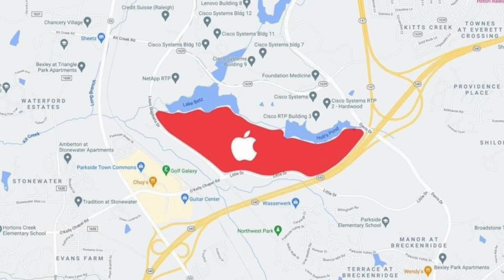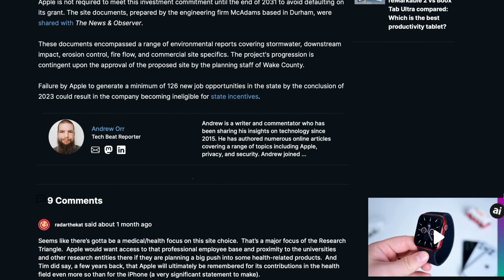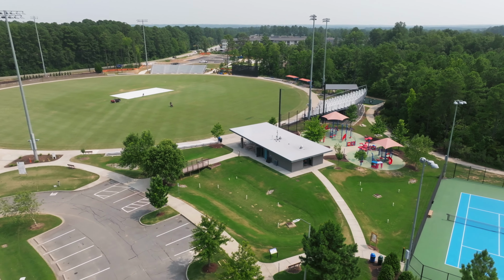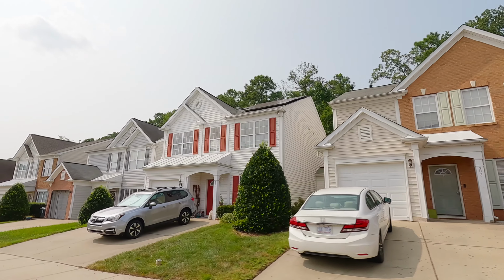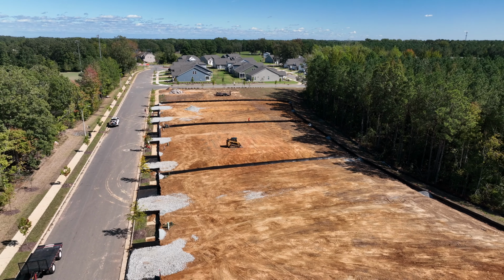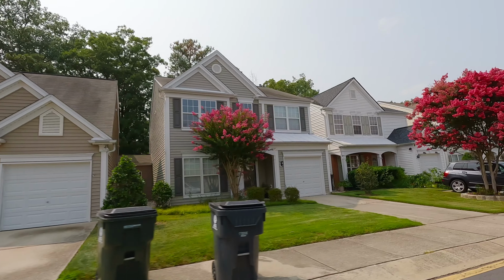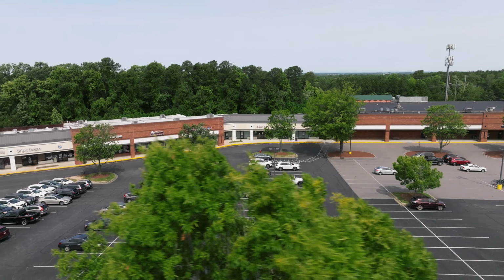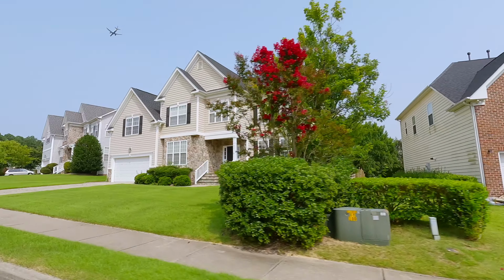Watch this before you buy!! | Morrisville North Carolina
Explore Morrisville, North Carolina, a rapidly growing town, famed for its unique blend of affordability, industrial heritage, and a diverse population. With its close proximity to Cary, Apex, Durham, and Raleigh, the town has a strategic location near the airport and numerous businesses, including tech giants like Apple, Lenovo, and Microsoft. Lacking a traditional downtown, it thrives as a satellite town and business center. Housing predominantly comprises large townhomes, offering a low-maintenance lifestyle. Notable neighborhoods include Bracken Ridge and Kitts Creek, while the town's rich international culture is evident in its diverse culinary scene. With quick access to shopping, parks, and the Greenway trail system, and the ability to commute to RTP quickly, Morrisville combines comfort and convenience for its residents.

to learn more about the real estate opportunities in Raleigh, NC.

As your trusted real estate resource in Raleigh, I'm here to help you find your dream home. Thinking about making the move?

Davis Holt
The Results Team LLC Compass Raleigh NC